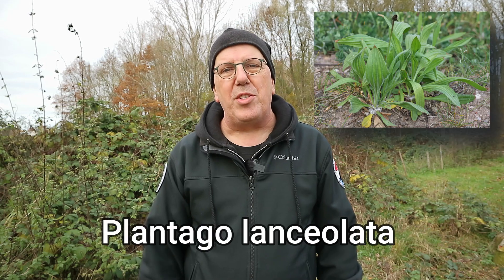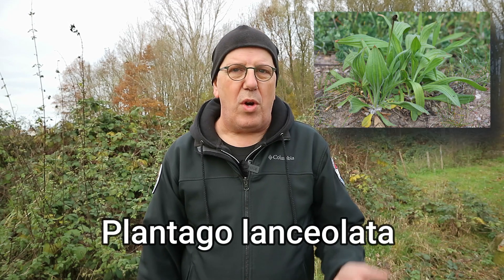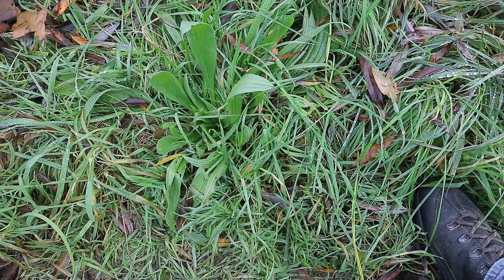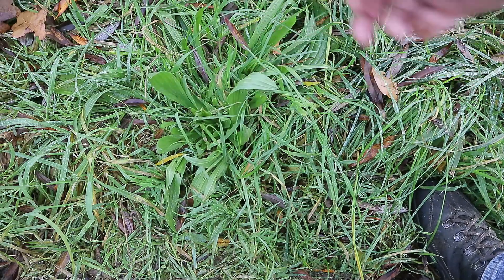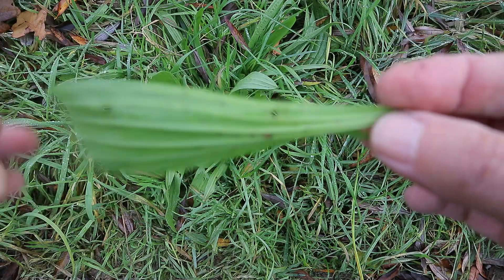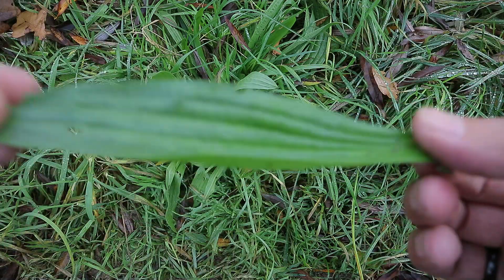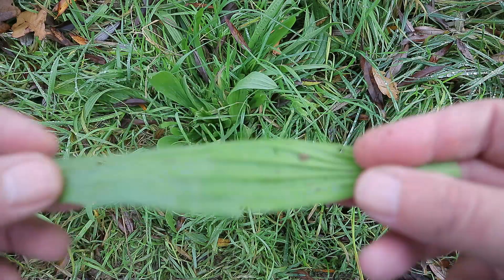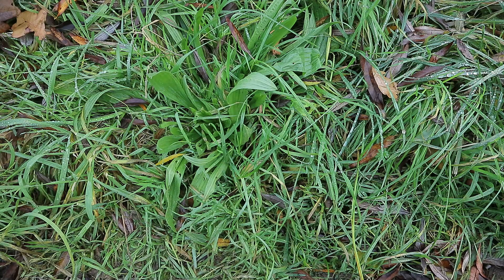#18: A plant every Outdoor person should know ! ( Bush medicine )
If you are into Outdoor, Camping, Bushcraft etc.
You should know this plant. It has amazing medicinal properties